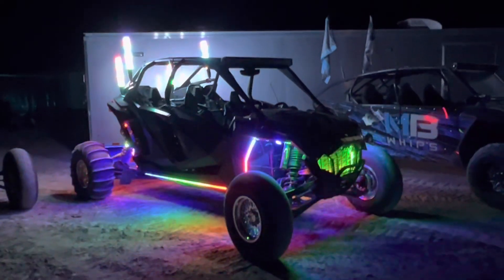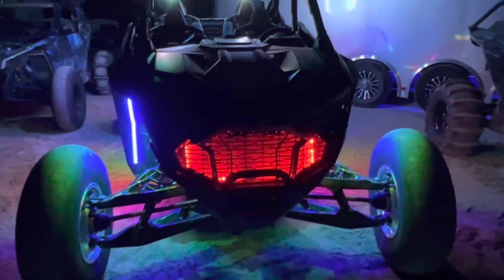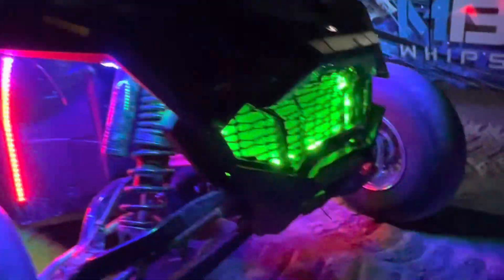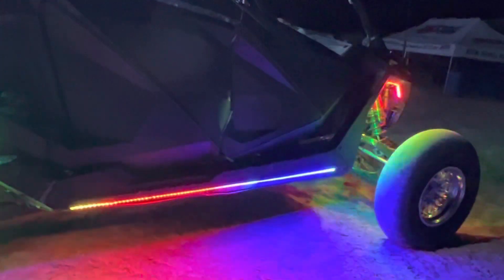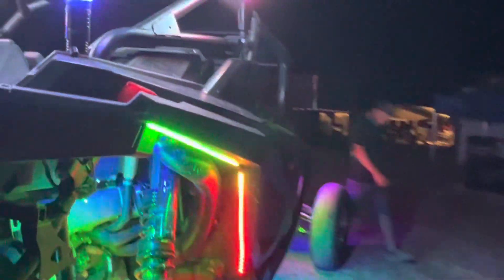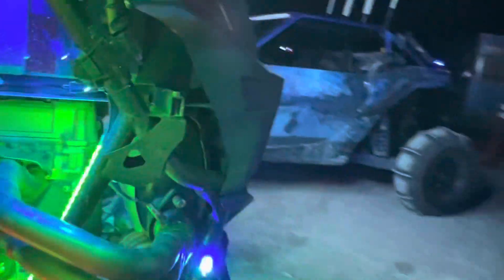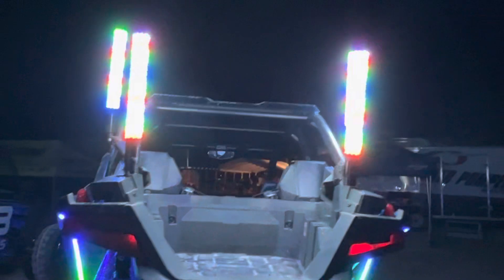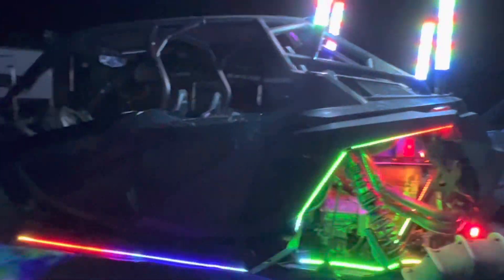The MB Whips RZR Pro R 4 Underglow Overview